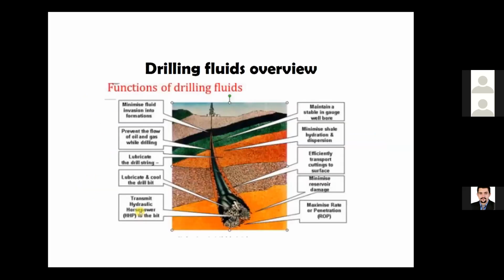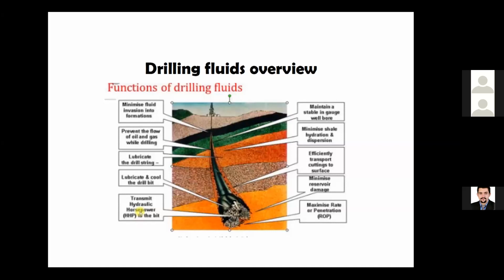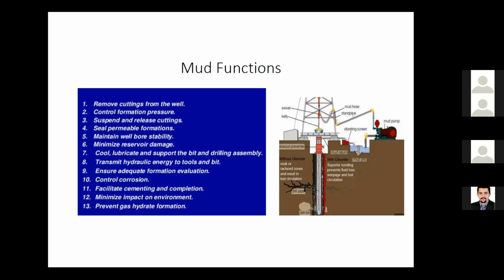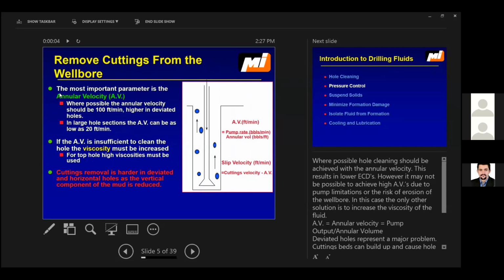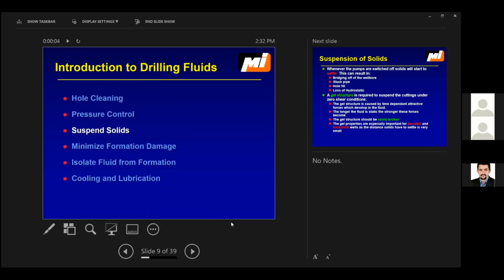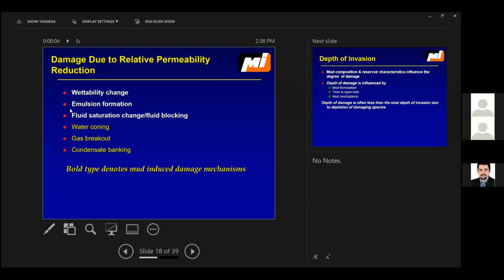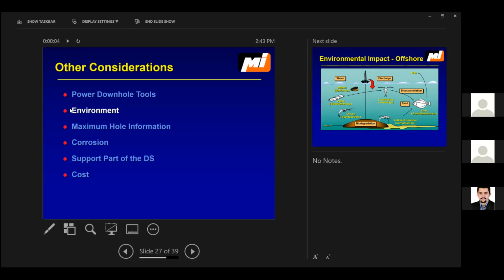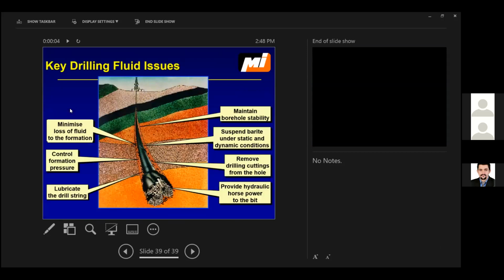Introduction to Drilling Fluids | SkolarGate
Greetings!

SkolarGate in collaboration with petroleum Defs organized a session on "Introduction to Drilling Fluids".

Regards